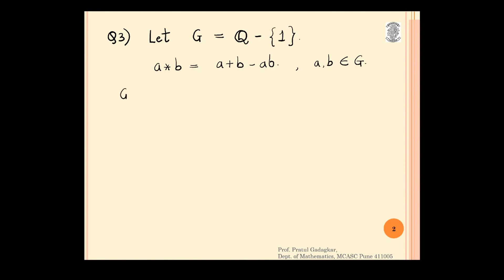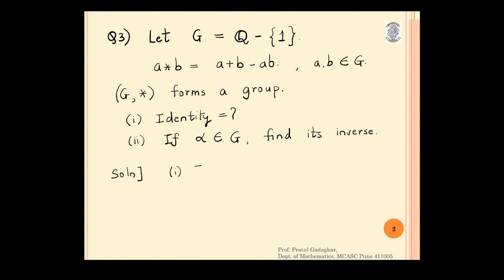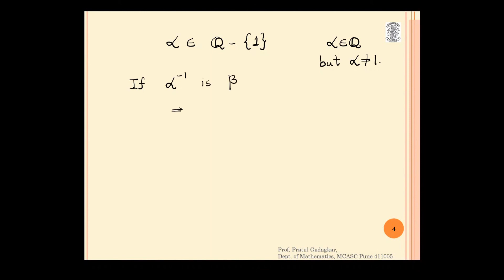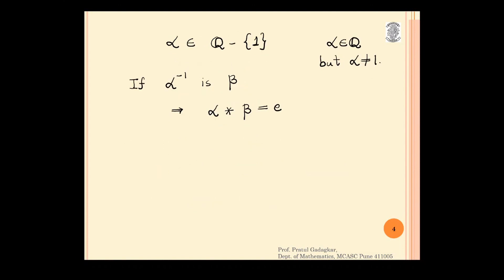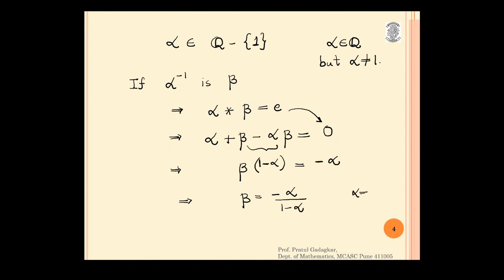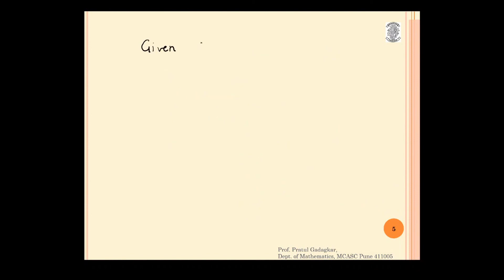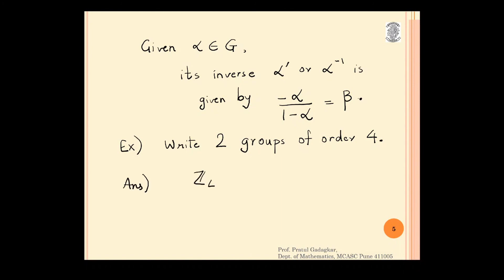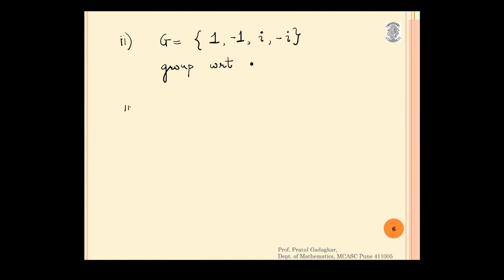Lecture 23 - Show Q – {1} is a group with a * b = a + b – ab